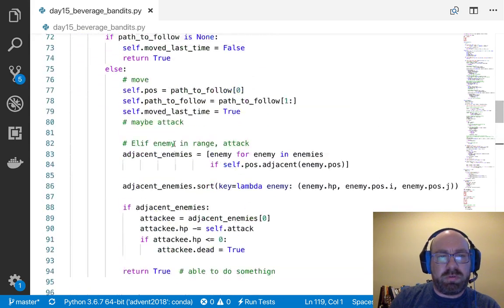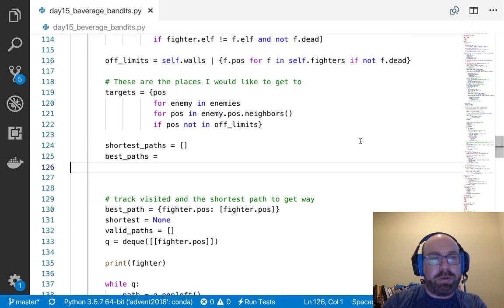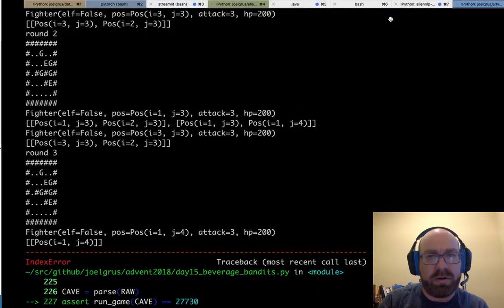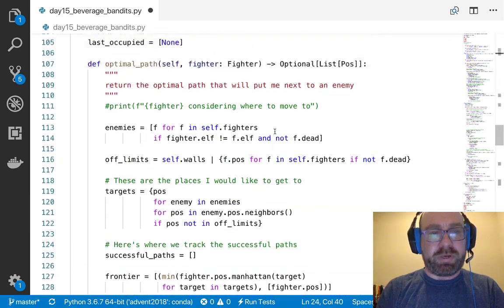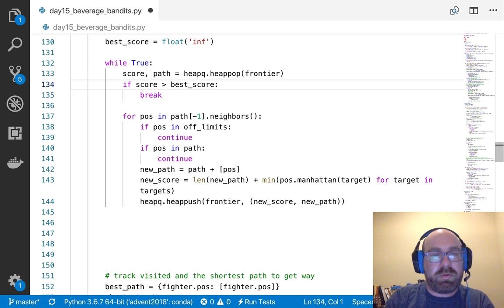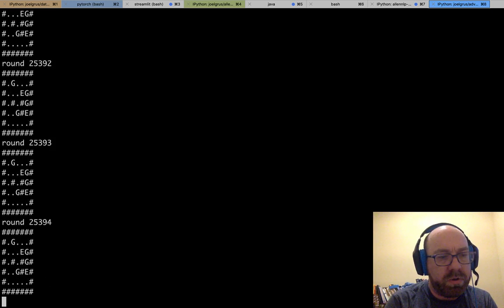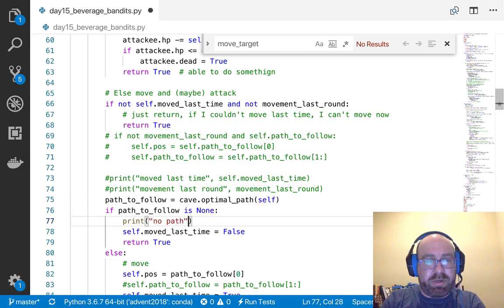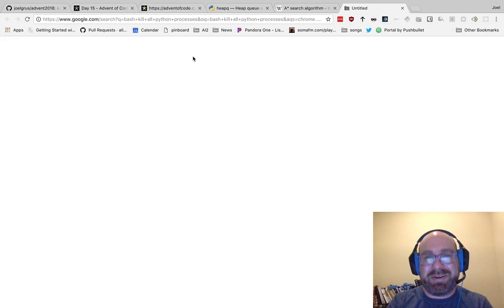Joel Grus - Advent of Livecoding 2018 - Day 15 - Part 2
I make another attempt but this time my computer gives me problems and I have to reboot.